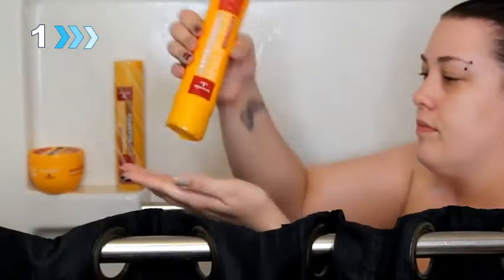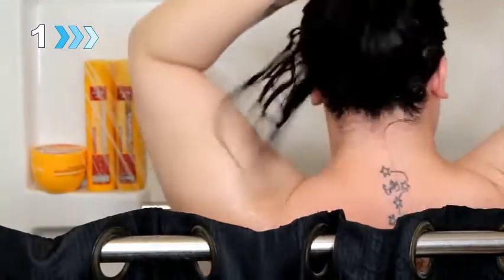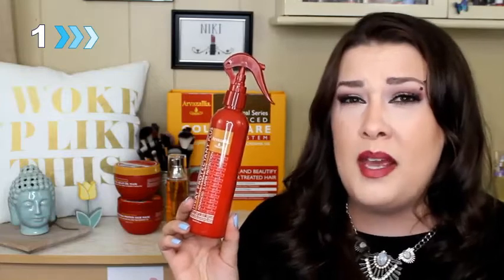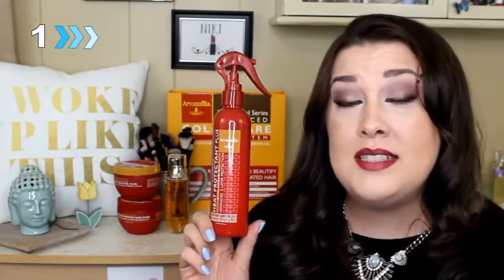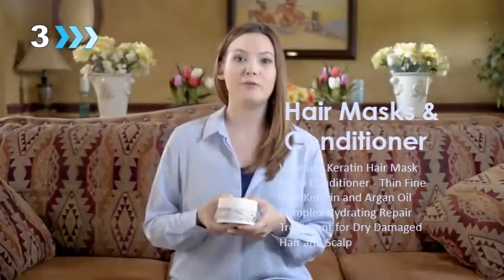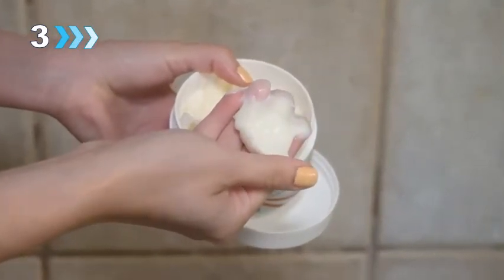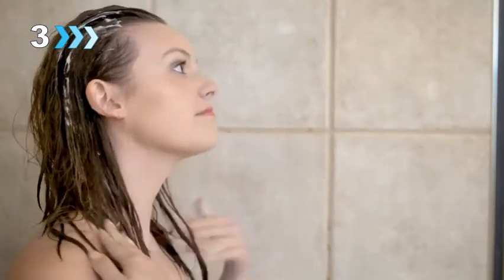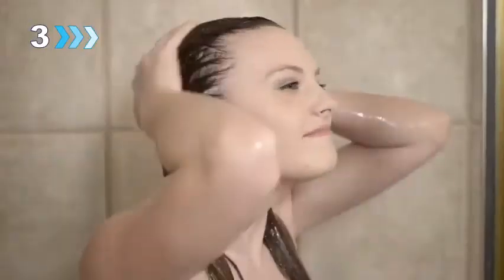Most Wished Hair Masks & Conditioner You Can Access Online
Amazon Best Sellers: Best Hair Treatment Masks - Amazon Find the top 100 most popular items in Amazon Beauty Best Sellers. Hydrating Argan Oil Hair Mask and Deep Conditioner By Arvazallia for Dry or. Purple Hair Mask for Blonde, Platinum & Silver Hair - Banish Yellow Hues: Blue Masque to Reduce. Most Wished For in Hair. Let Us Help You. Amazon Web Services Amazon Most Wished For: Items customers added to. Amazon Most Wished For Our products most often added to Wishlists and. Garnier Hair Care Fructis Avocado Hair Treats, Smoothing Hair Mask with. Revlon One-Step Hair Dryer And Volumizer Hot Air Brush, Black (Packaging. The Honest Company Sweet Orange Vanilla Conditioning Detangler Spray. for the Web. Best hair masks in 2020: It's a 10, Arvazallia, Olaplex, Brigeo. Hair masks hydrate, deep condition, nourish, and more. You can use one in the shower to treat your hair weekly, or if you have really. The Briogeo Don't Despair, Repair Deep Conditioning Mask is. I said that I wanted to hydrate and repair my dry, heat-damaged hair. Cons: Is only available online. Amazon. ca Best Sellers: The most popular items in Hair. Purple Hair Mask For Blonde, Platinum And Silver Hair: Purple Hair Mask To Reduce. Most Wished For. Pantene Nutrient Blends Miracle Moisture Boost Rose Water Conditioner for. BIOLAGE HydraSource Deep Treatment Pack Multi-Use Hair Mask with Aloe. Let Us Help You. from Amazon · Amazon Web ServicesAmazon. in Bestsellers: The most popular items in Hair Masks. Skip to main content. Online Quality Store Amla Reetha Shikakai, Bhringraj and Hibiscus Powder for Hair, 200g. Mamaearth's Onion Hair Mask for Hairfall Control with Organic Bamboo Vinegar 200gm. Most Wished For. StBotanica Moroccan Argan Hair Mask - Deep Conditioning & Hydration For. Let Us Help You. Have the healthiest possible hair with these hair masks and. You have time to let masks and deep conditioners to really soak in, and. a good opportunity to use deep conditioners or masks for healthy, shiny hair. It can also add shine and repair hair, leaving it more manageable and. 15 Best Hair Masks 2020 | The Strategist | New York Magazine Consider a skin-care analogy: If daily conditioner is akin to your. To find the best masks for all kinds of hair types, we talked to seven. just use a dime-sized amount if you have finer hair, and more if you have thicker or curlier hair. The (Actually Kind of Stylish) Fabric Face Masks Available to Buy Online. Hair Repair Mask | Davines Its formula is designed to nourish treated hair, it also makes it soft and silky, giving it body. It does. NOUNOU Hair Mask. Deep nourishment for treated and very dry hair.